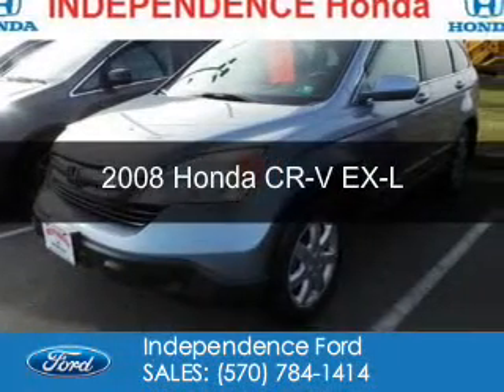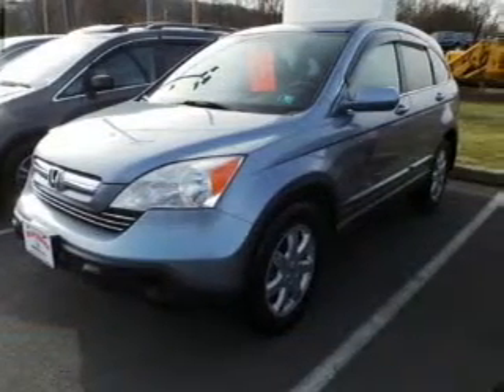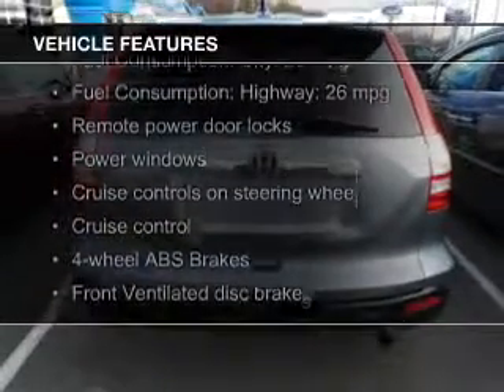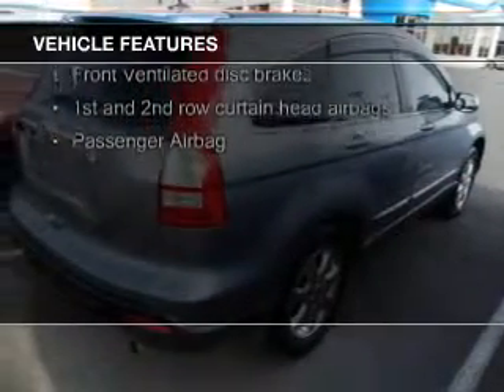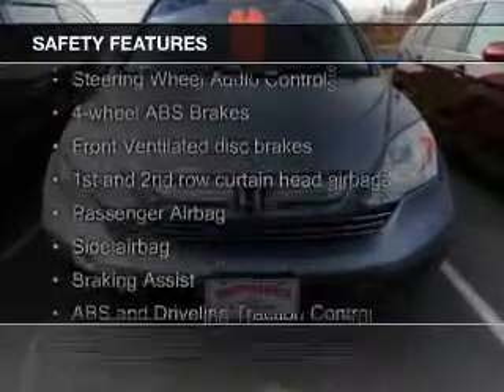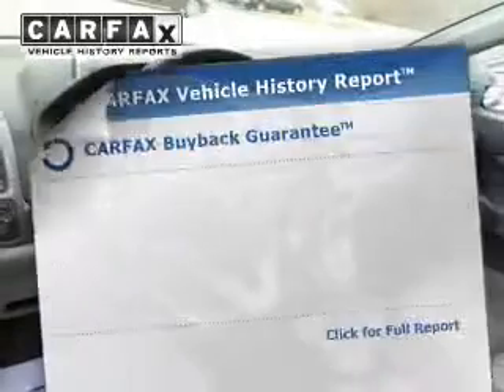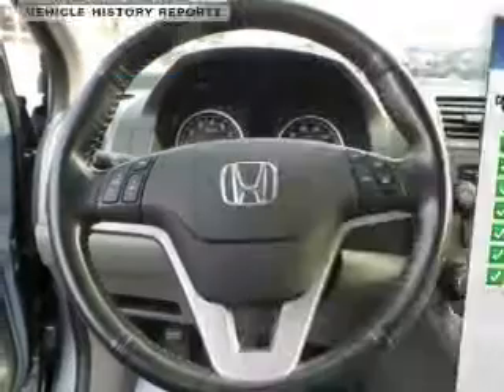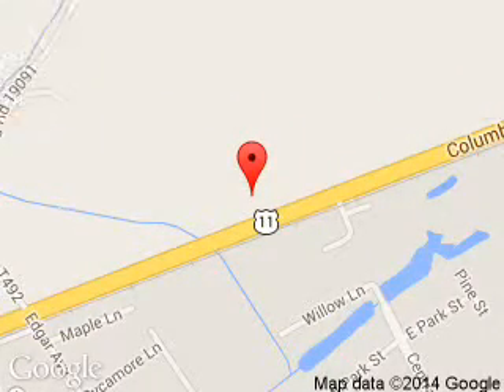2008 Honda CR-V - Bloomsburg PA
Phone:
Year: 2008
Make: Honda
Model: CR-V
Trim: EX-L
Engine: 2.4 liter inline 4 cylinder 16 valve
Transmission: 5-Speed Automatic
Color: Glacier Blue Metallic
Mileage: 91143
Address:
3101 Columbia Blvd.